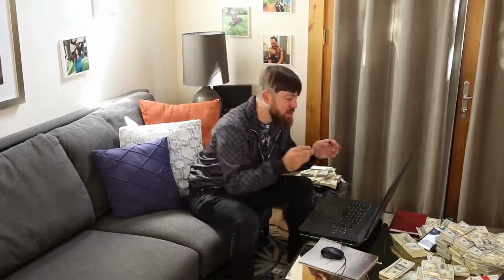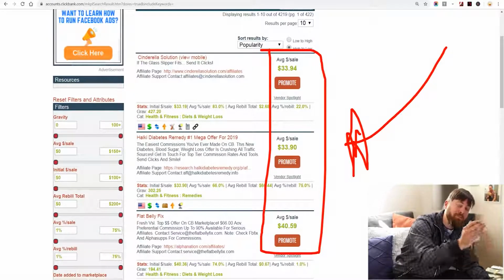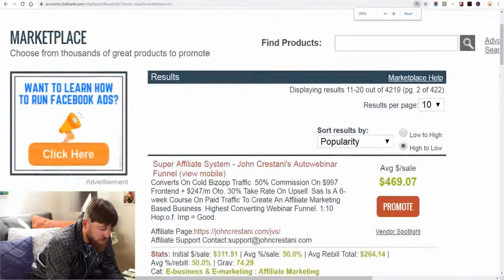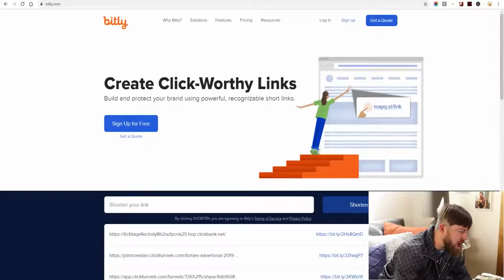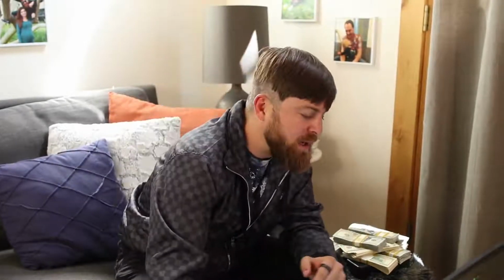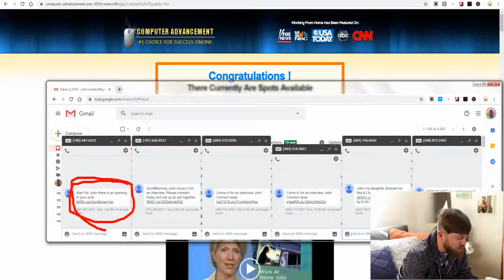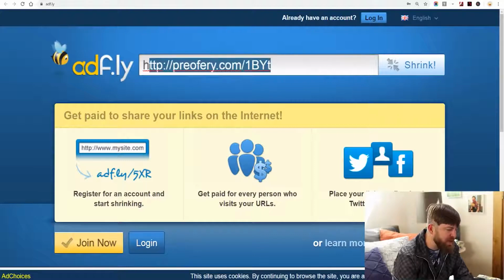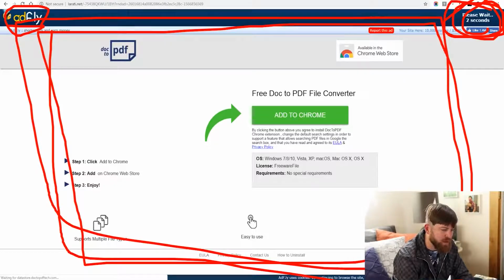How to Make $100 Day From Whatsapp With This 1 Trick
Work-At-Home Secrets & Internet Jetset - John Crestani

I’m earning real cash by simply reading news in BuzzBreak! . Download from Google Play to win big reward!